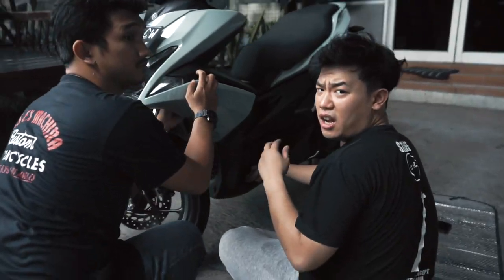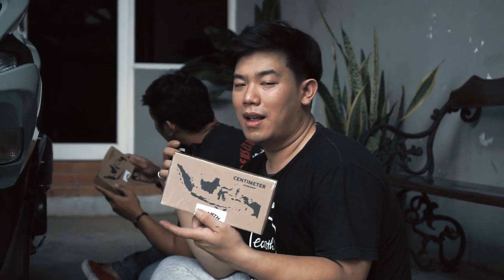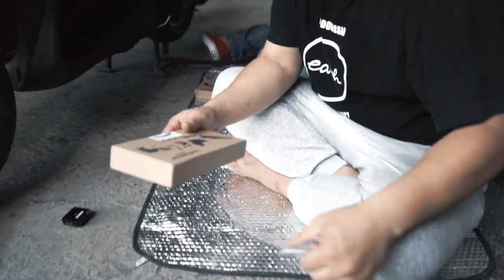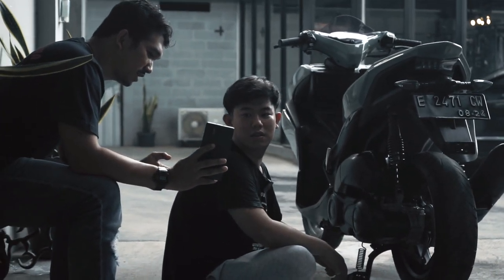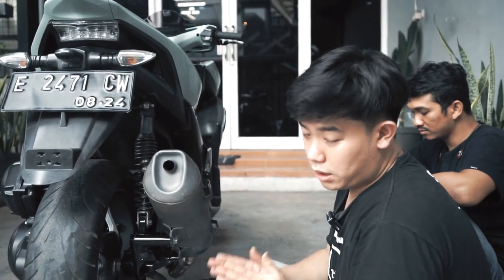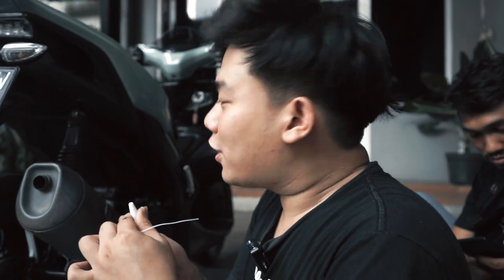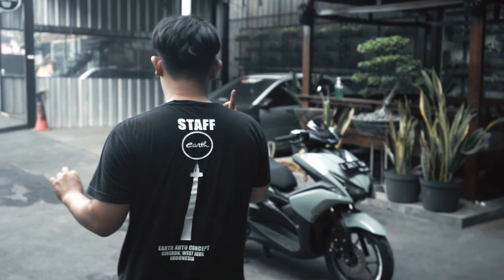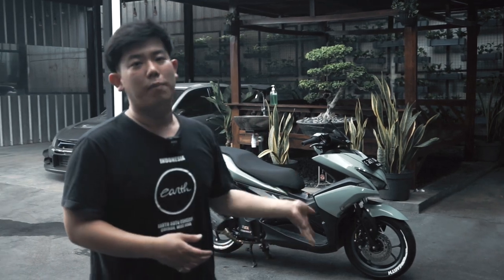CARA & TIPS MODIFIKASI YAMAHA AEROX MINIMALIS MENGGUNAKAN EARTH TIREBOMB! | BUDGET BUILD